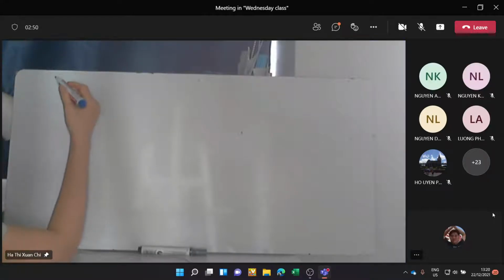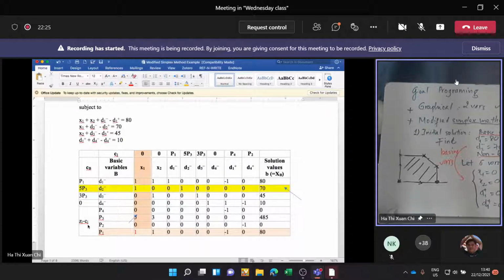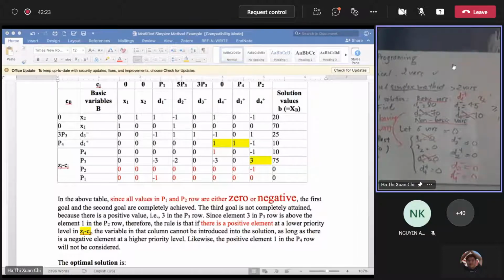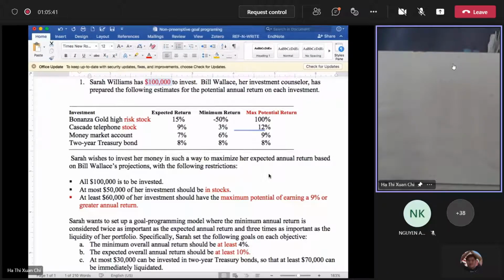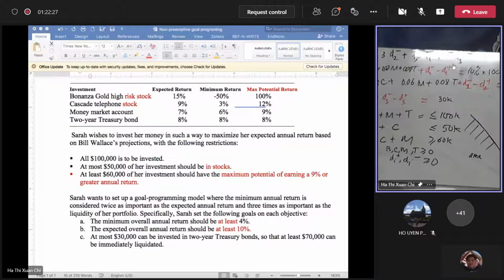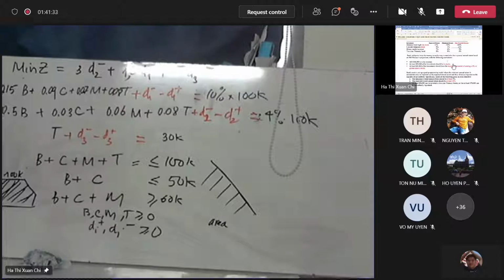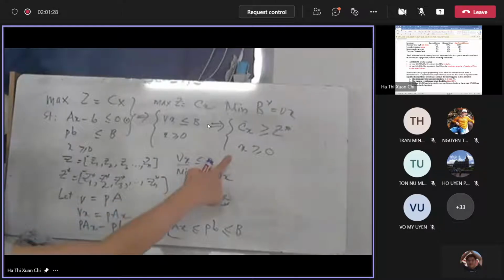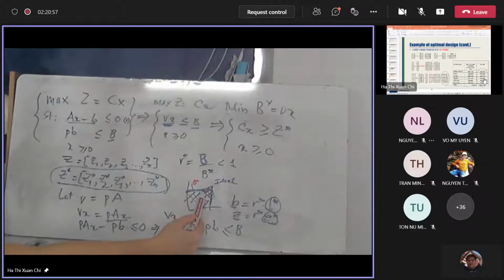MCDM - Buổi 6